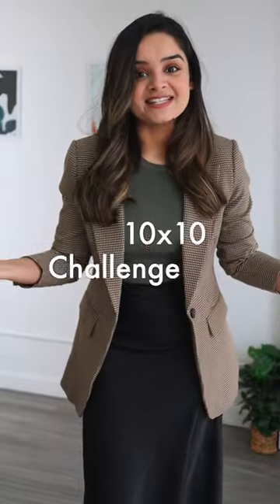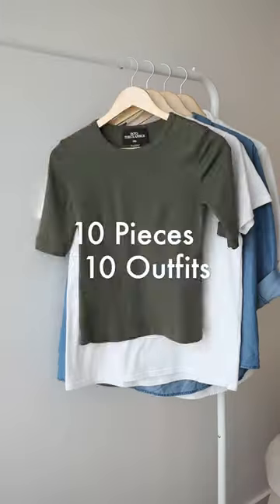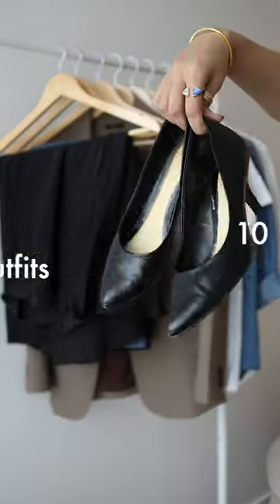Outfit No. 4 | 10x10 Challenge!! 😭